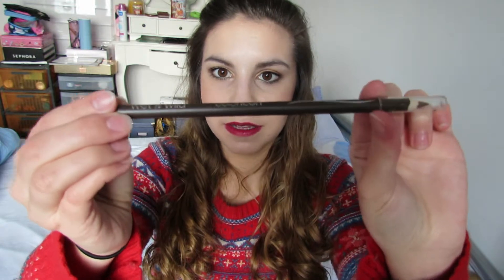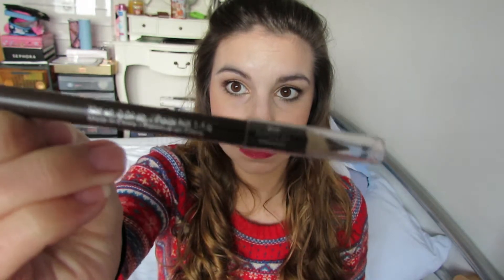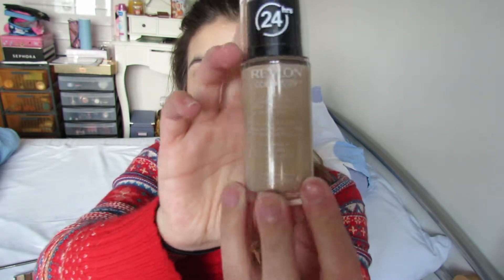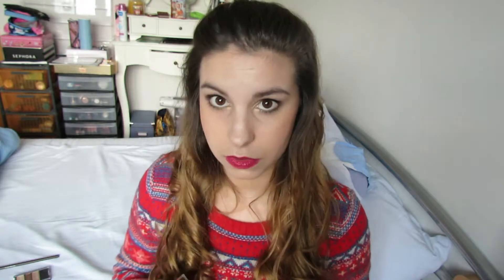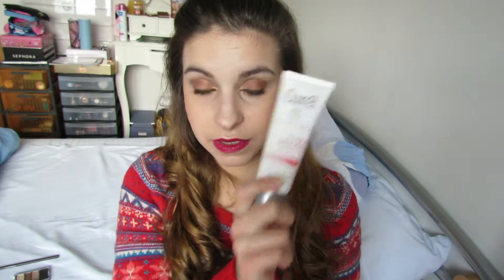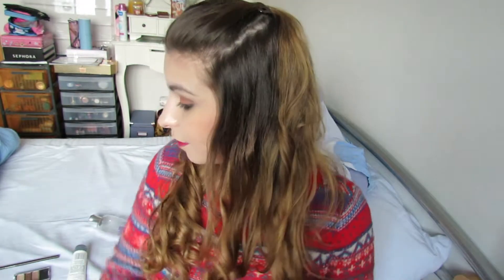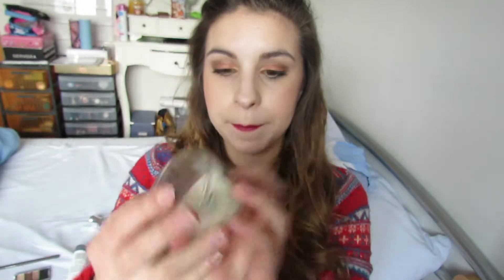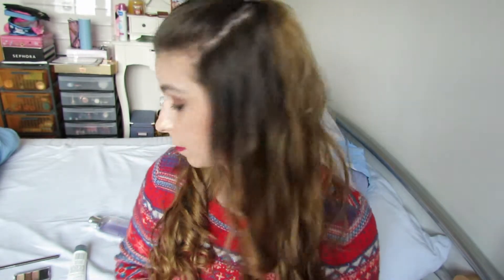♥ My November 2013 Faves ♥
Check my pics on Instagram: MakeUpByKathleen

No matter what, remember that I will always be thankful for having you watching my videos! :)

xoxo